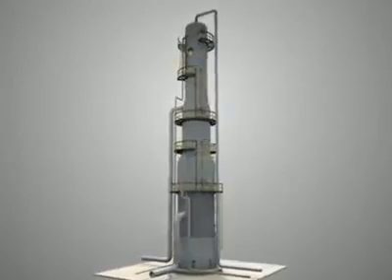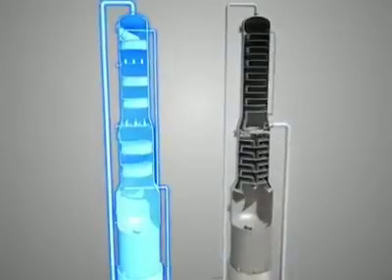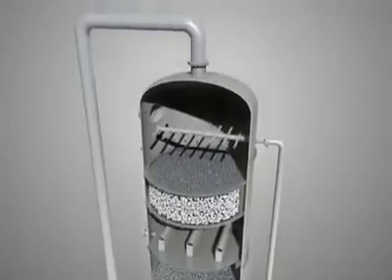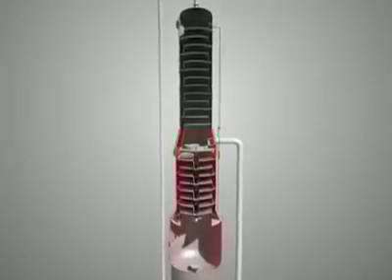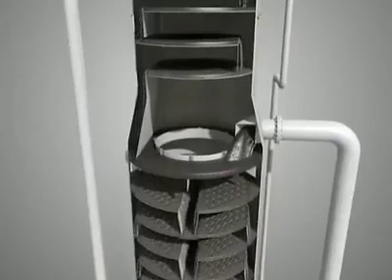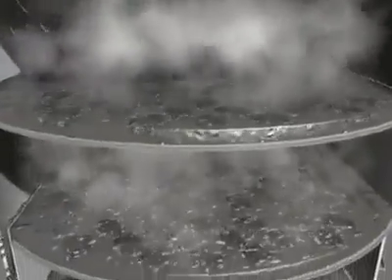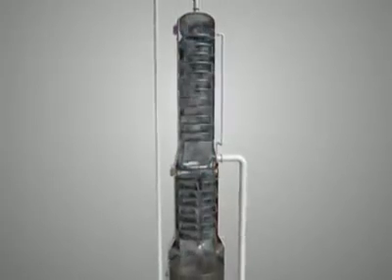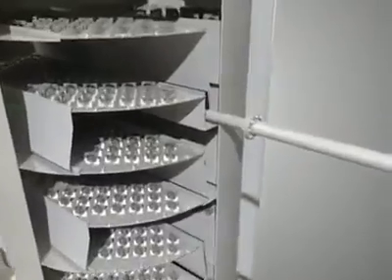Distillation Column Animation